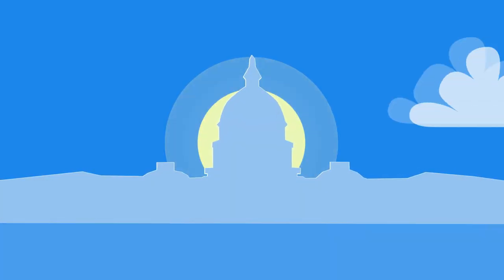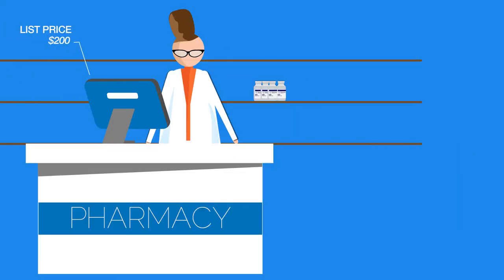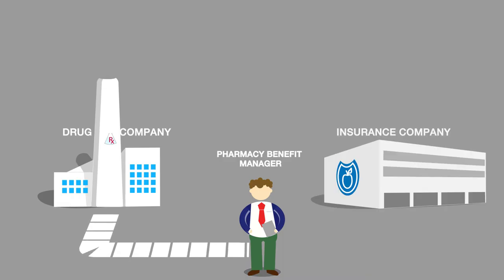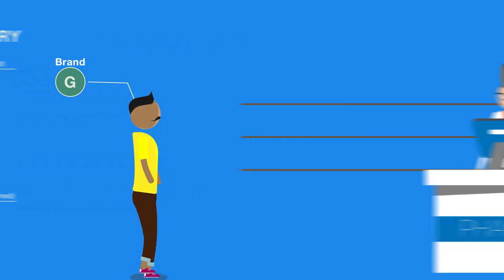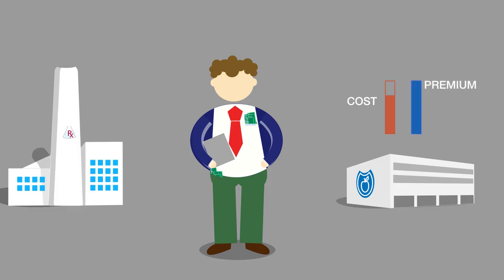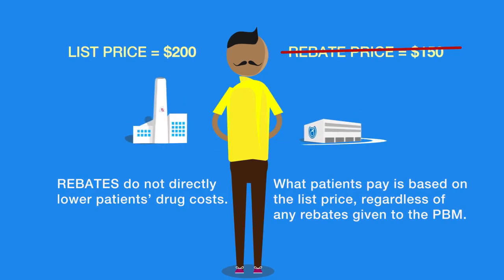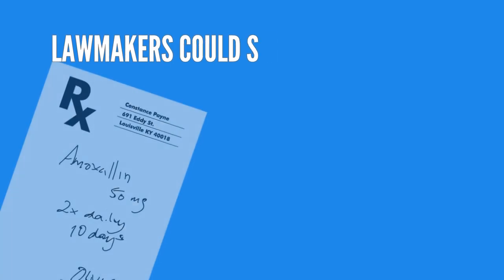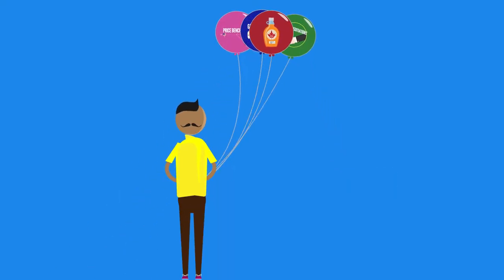Prescription Drug Rebates, Explained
If you're wondering how rebates for prescription drugs work and why they matter in the debate about lowering drug costs, here's your answer. This video breaks down how prescription drug rebates are determined, who benefits from them, how they affect spending by insurers and consumers, and, of course, the role of pharmacy benefit managers in the process.

The Trump Administration had proposed banning such rebates in Medicare Part D, but dropped the proposal amid concerns that it would lead to higher costs for insurers, consumers and the Medicare program. It is still possible that policymakers could make changes to the rebate system. They are also talking about many other ways to lower drug costs.

The animation is part of a broad collection of KFF analysis and data on prescription drugs.